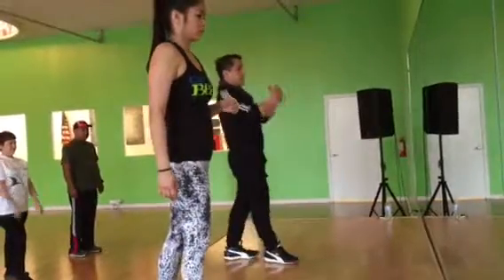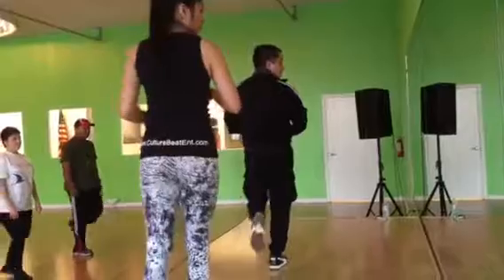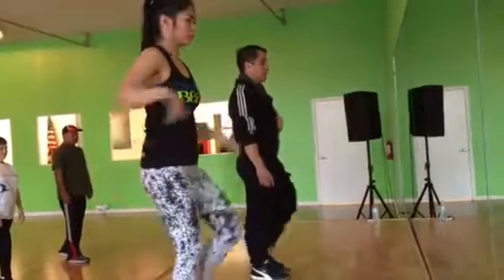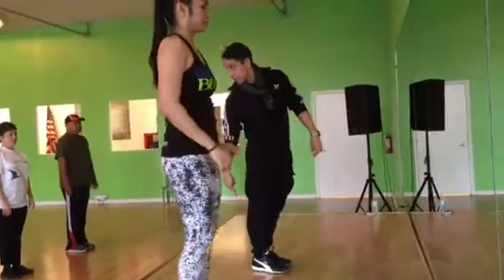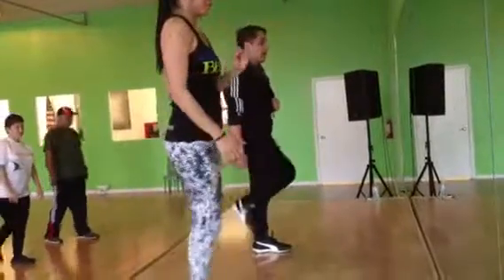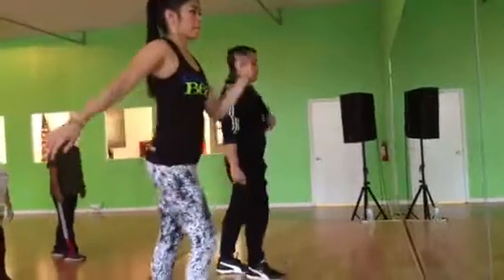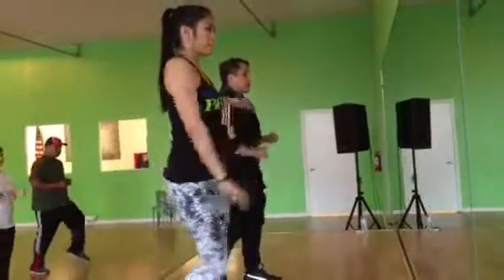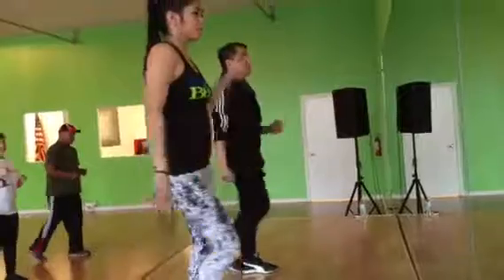Salsa basics Workshop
Hector Vasquez from Culture Beat leads a Salsa 101 workshop at Fitmix.